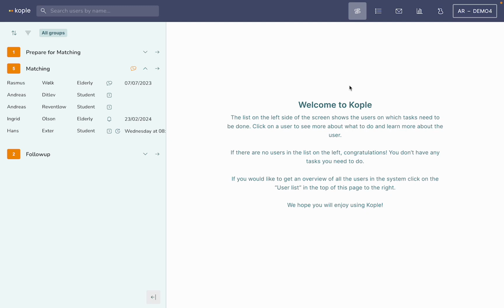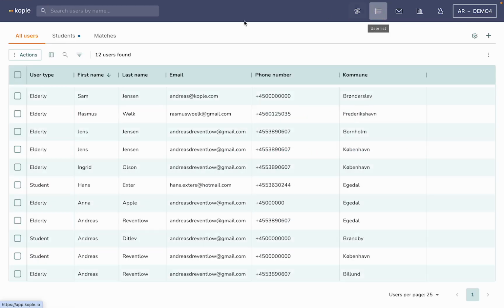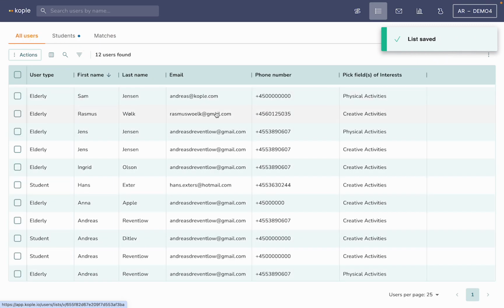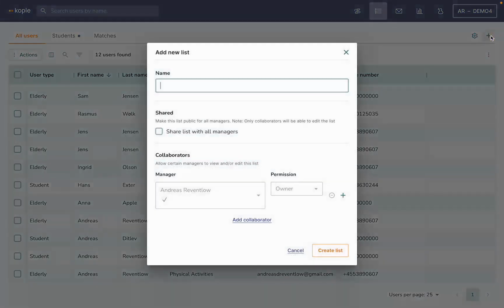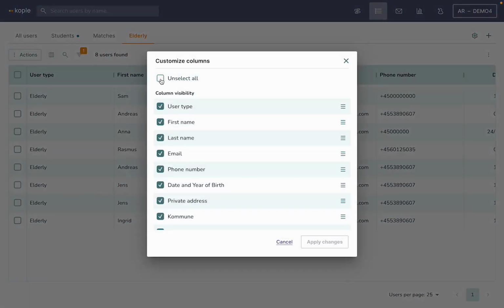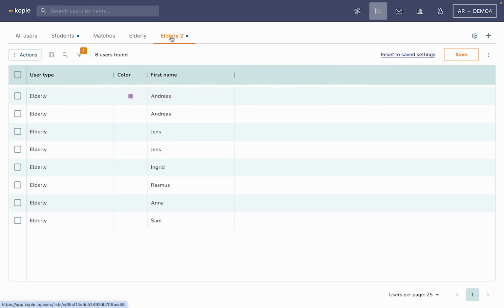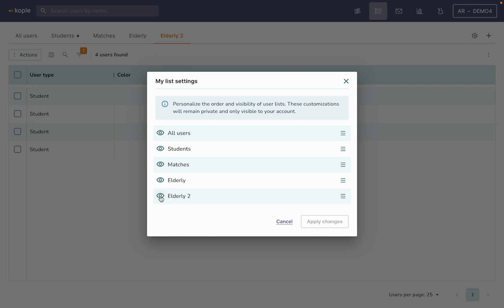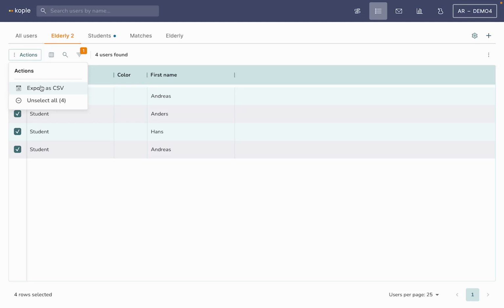The User List in Kople